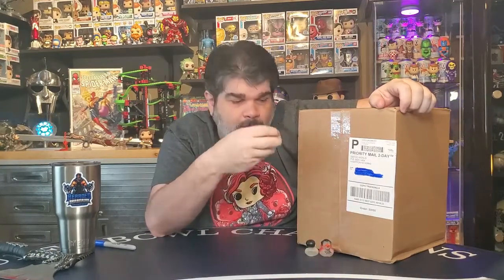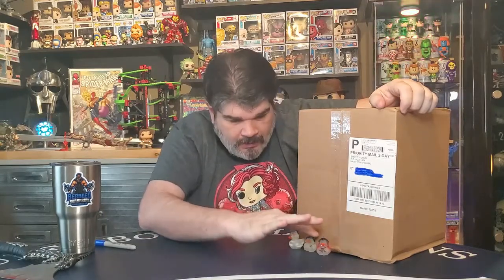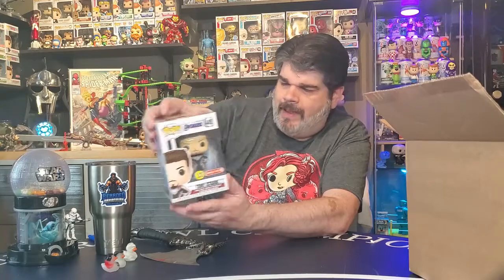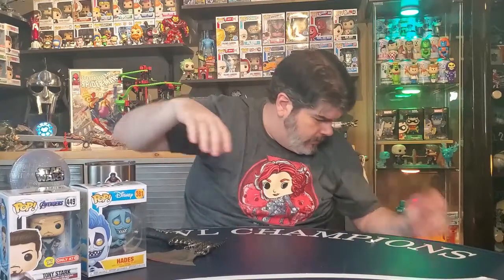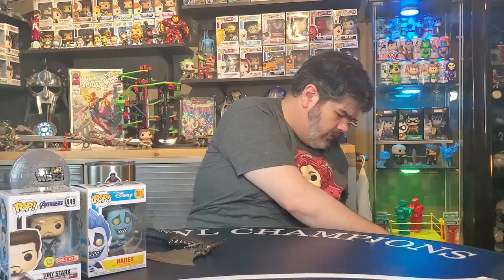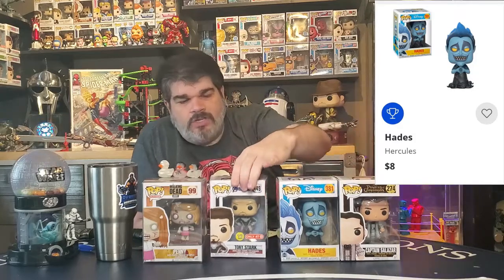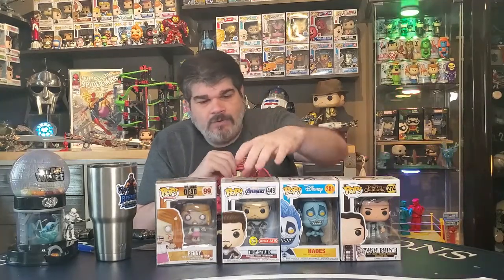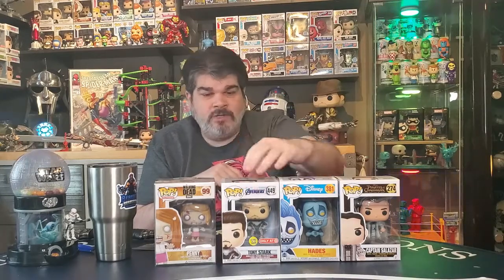Smeye World $60 Mystery Box - We're on a Duck hunt.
Smeye World, mystery box, Funko Pop, unboxing, toy, toy review, pop culture, and Bearded Barbarian.

We open a $60 mystery box from Smeye World.  This Middle Ground Showdown box was part of the Smeye World mystery box drop from SmeyeCon.  We review all of the Funko Pops out of the box on the 360 degree turntable.  What pops can we find?